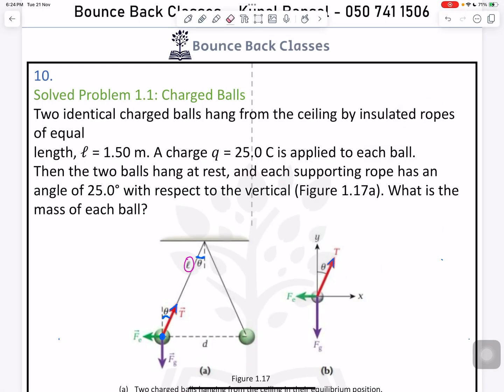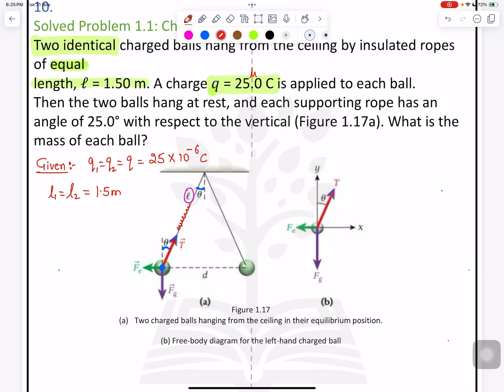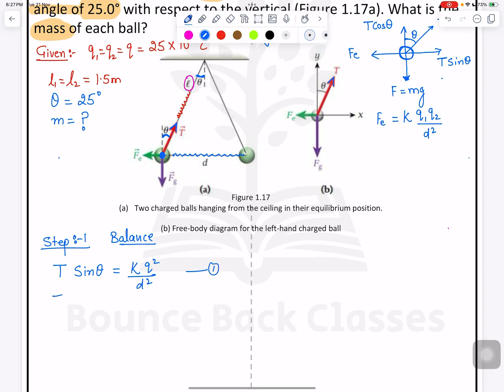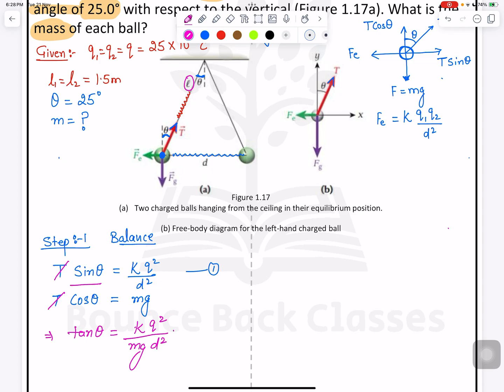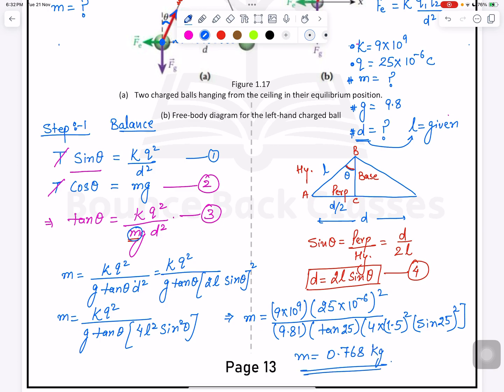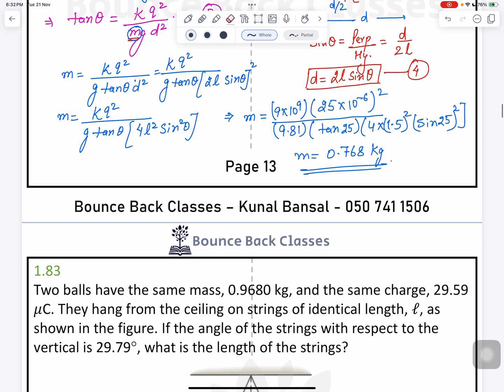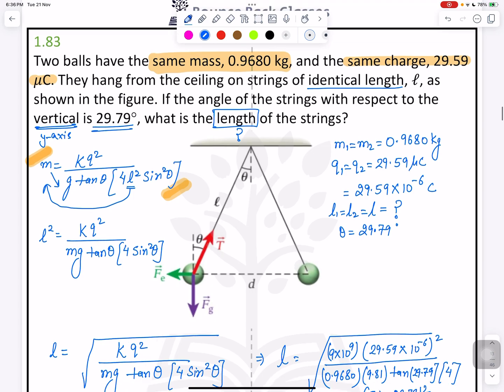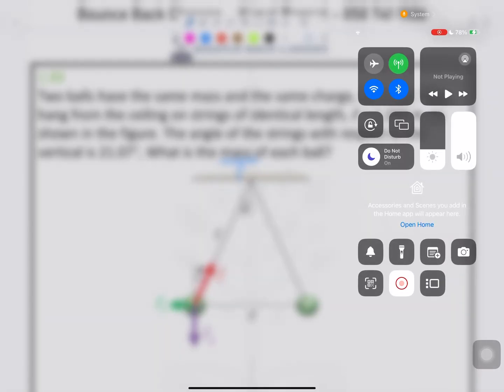10. Q10. 12 advance Physics EOT 2023-24 (In detail) || Q4, Q10 and Q14 are under one part of EOT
Q4, Q10 and Q14 are under one part of EOT
12 advance Physics EOT 2023-24 (In detail).